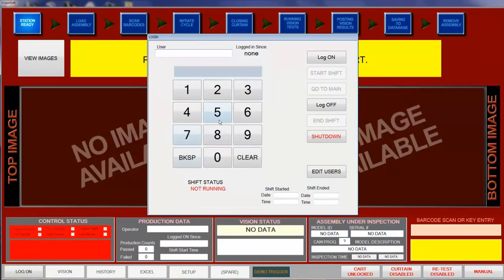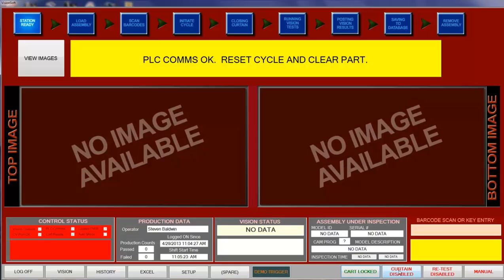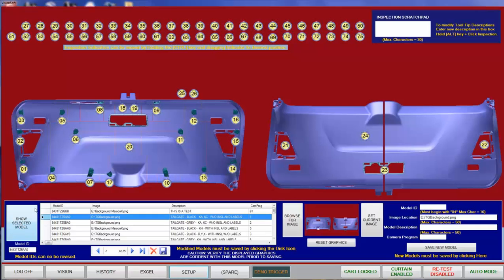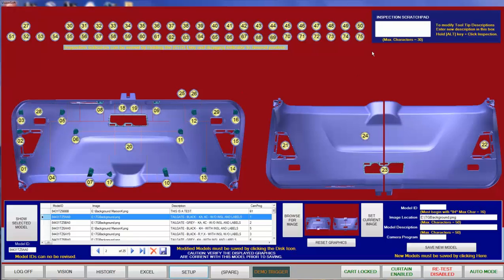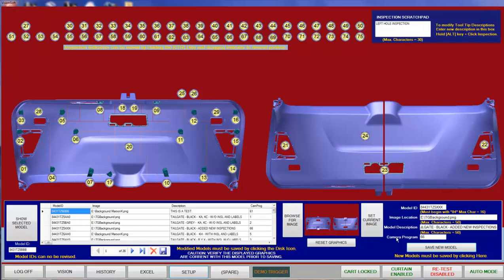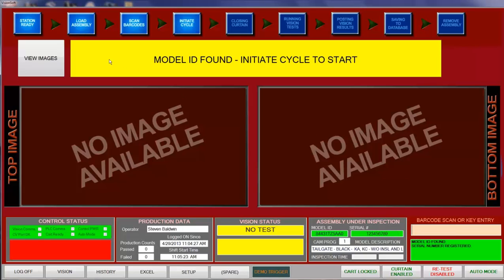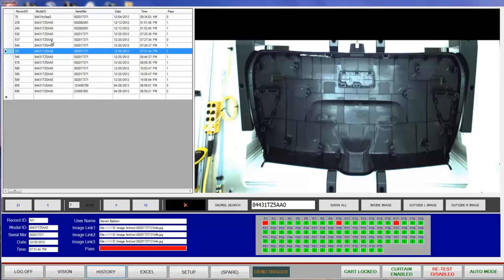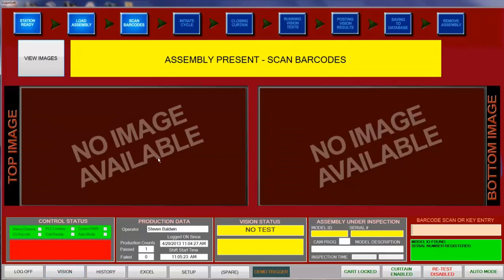VisionSoft Demo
Brief explaination of the features currently offered on Total Controls, Inc. VisionSoft